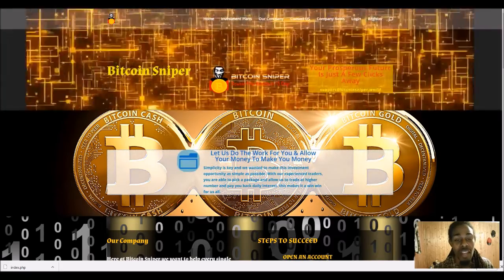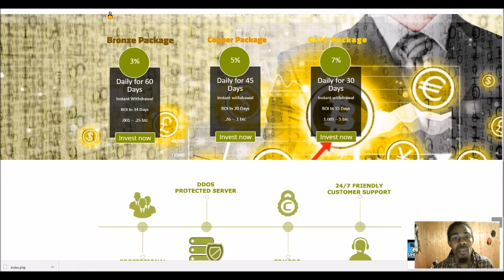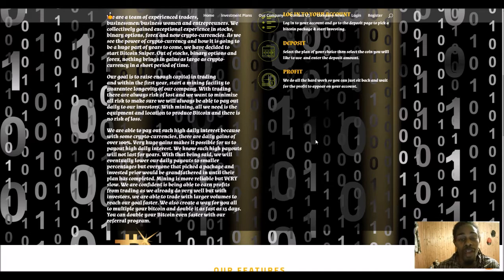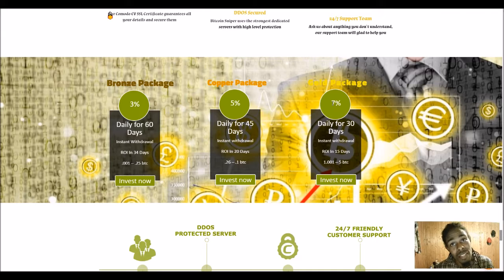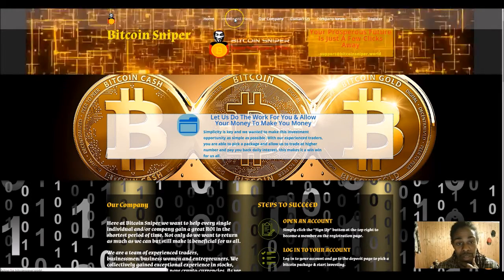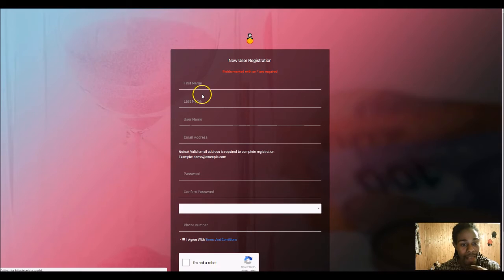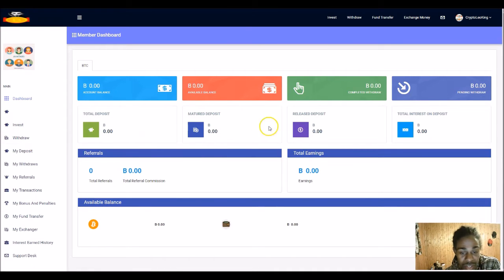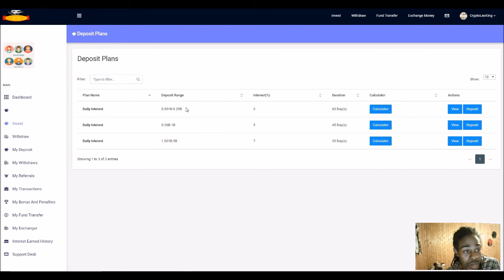**NEW HYIP** Bitcoin Sniper - Why Am I Doing Another Hyip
Here is a brand new HYIP that i was able to catch from the very beginning FINALLY. The first 5 days are critical with these and I finally caught one. Watch the video to see why I decided to invest with them and why this one seems slightly different from the others.

They will be lowering the daily percentage payouts but those that get in now will be grandfathered in so don't delay! ESPECIALLY if you are joining within the first 5 days.

If you don't know about cryptocurrency and want to learn, get crypto certified